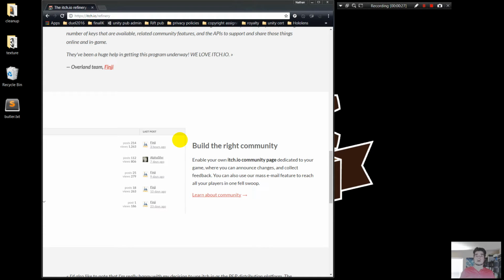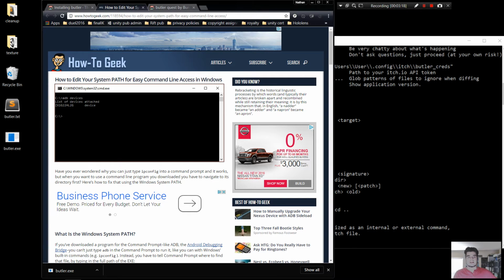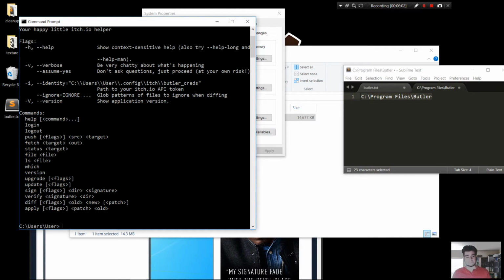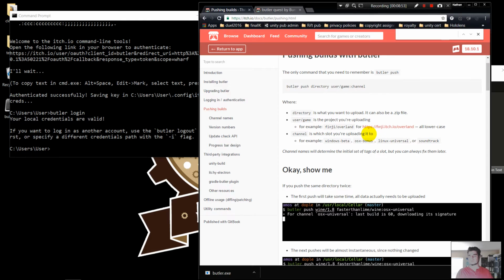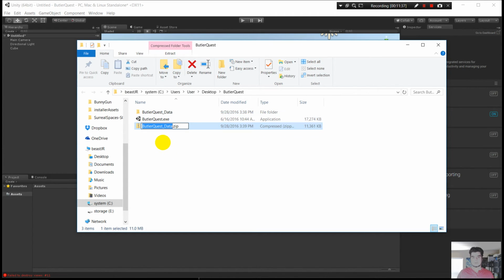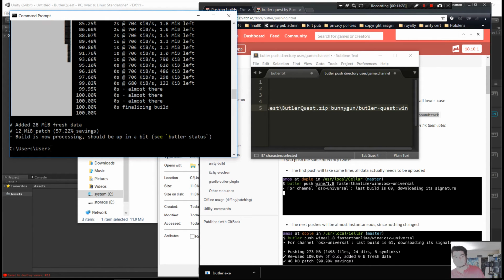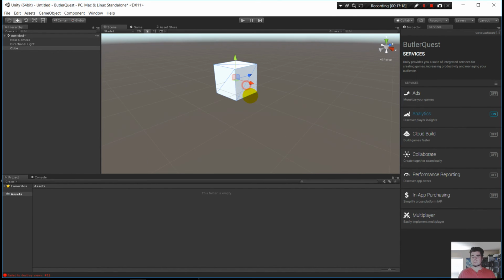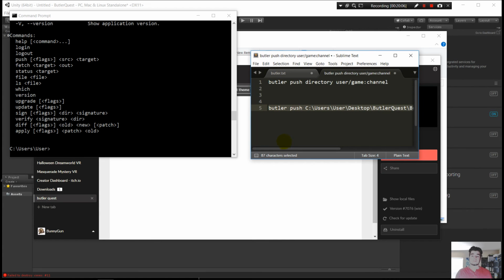Itch.io Refinery - Easy updates with Butler - Setup from scratch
Itch.IO refinery toolkit has a lot of great features. Today I want to walk though setting up their Butler feature for uploading builds, and using their app to automatically handle updates. This video walking though the configuration process from scratch. By the end of it you will be able to update your builds on Itch.io using a single command, pushing only the data that has changed! This method gets your work into people's hands as quickly as possible. Enjoy!